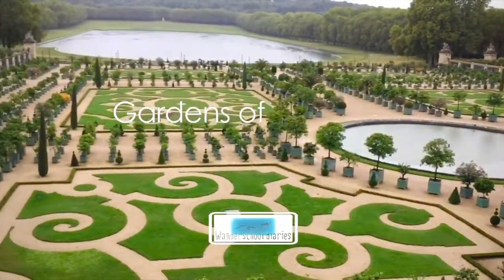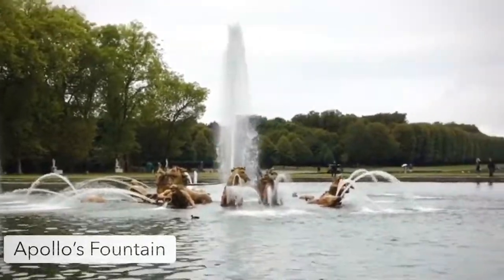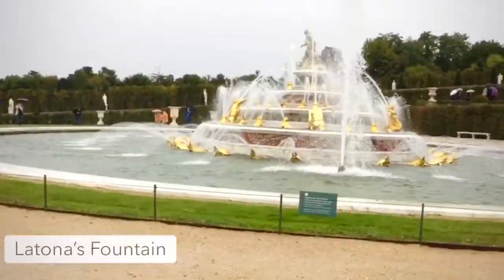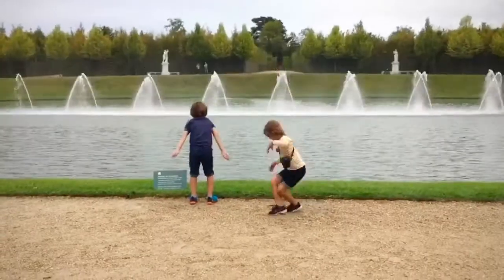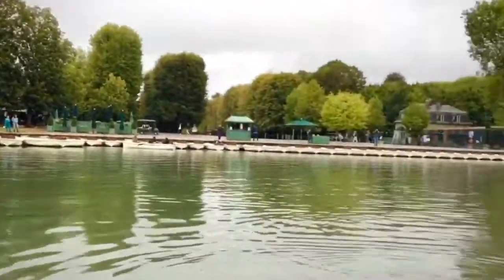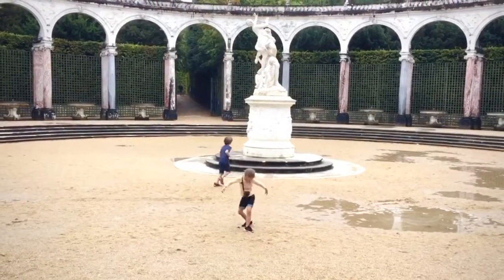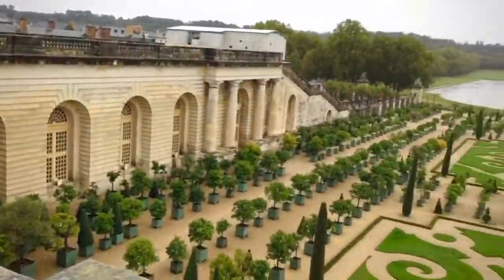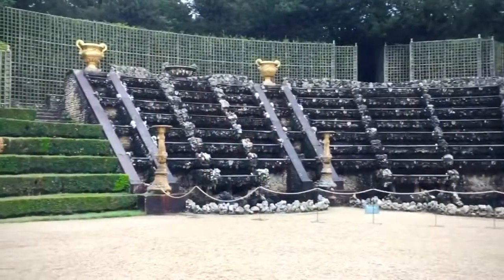Gardens of Versailles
Adventure Log #1
by Josh Willis / Zoe Willis